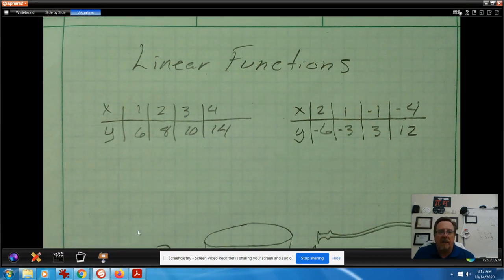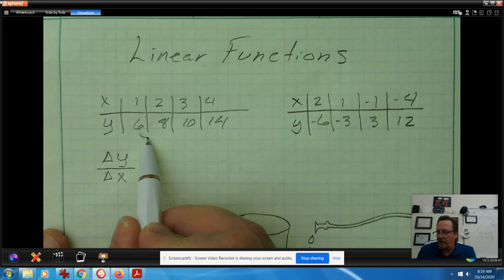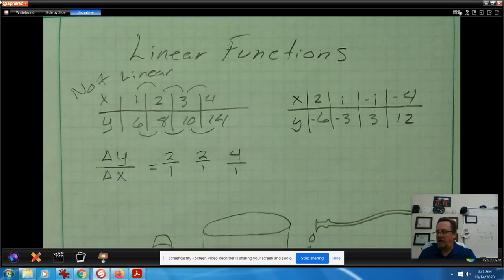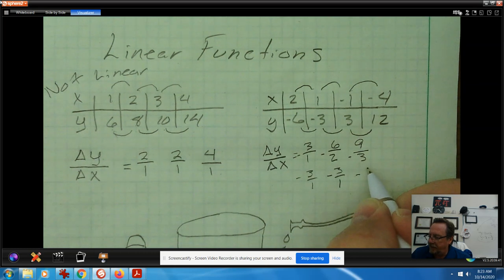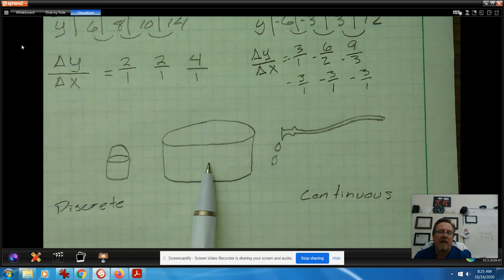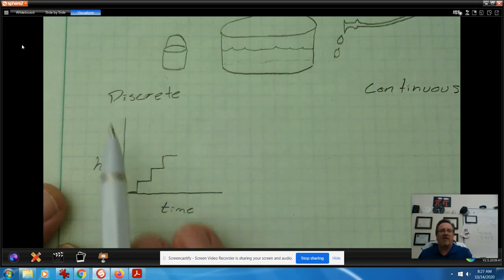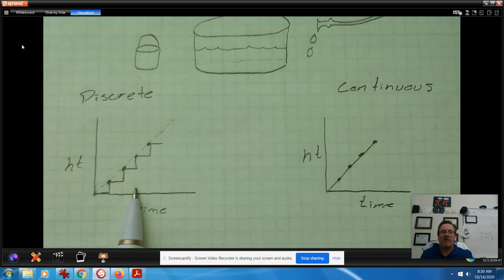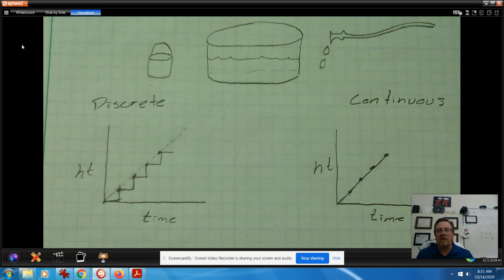8th math Linear 3-4